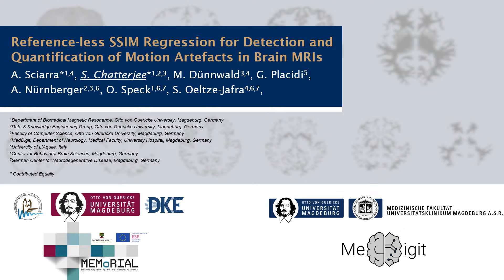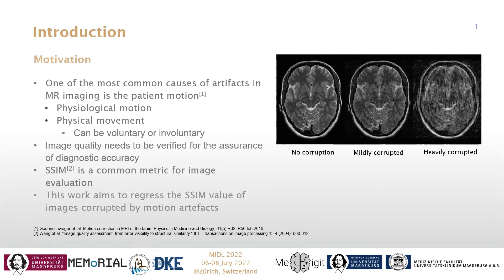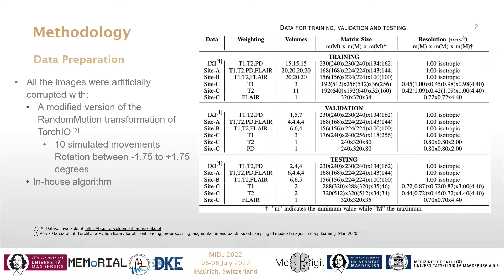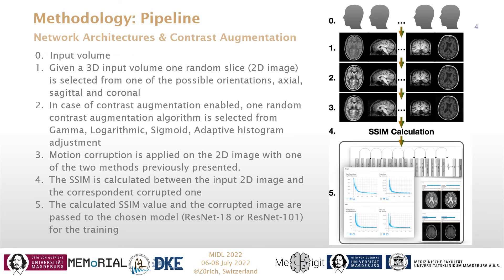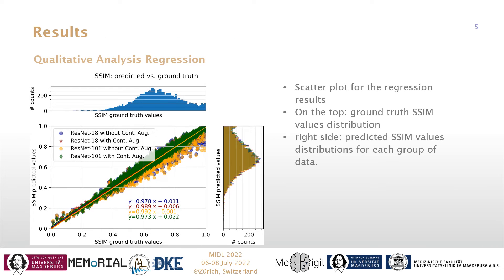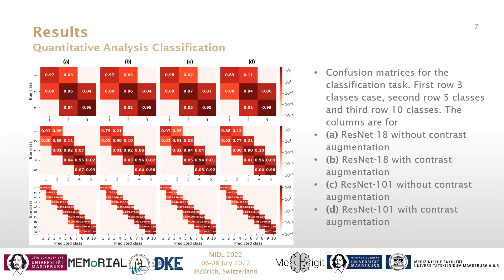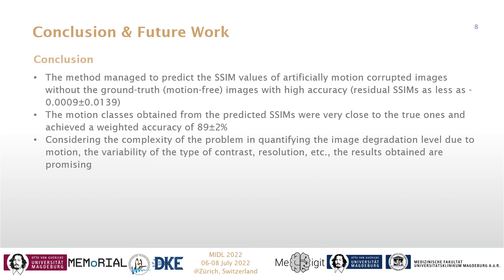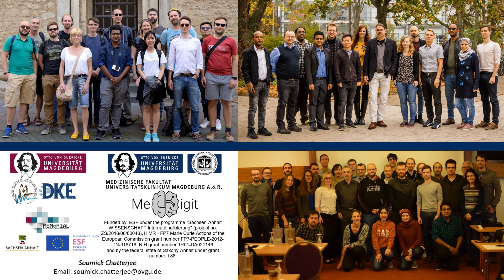Reference-less SSIM Regression for Detection and Quantification of Motion Artefacts in Brain MRIs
MIDL 2022 presentation - July 2022

Abstract:
Motion artefacts in magnetic resonance images can critically affect diagnosis and the quantification of image degradation due to their presence is required. Usually, image quality assessment is carried out by experts such as radiographers, radiologists and researchers. However, subjective evaluation requires time and is strongly dependent on the experience of the rater. In this work, an automated image quality assessment based on the structural similarity index regression through ResNet models is presented. The results show that the trained models are able to regress the SSIM values with high level of accuracy. When the predicted SSIM values were grouped into 10 classes and compared against the ground-truth motion classes, the best weighted accuracy of 89±2% was observed with RN-18 model, trained with contrast augmentation.